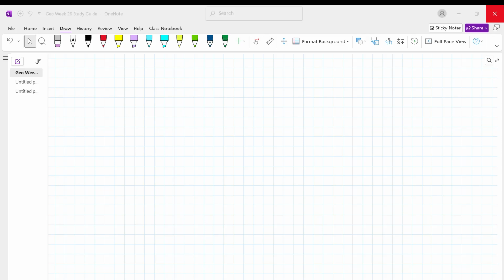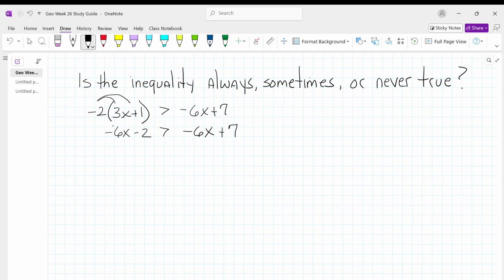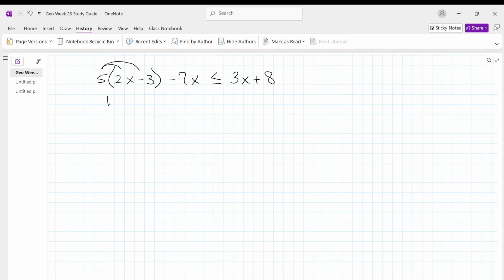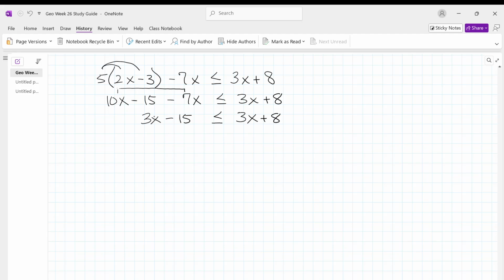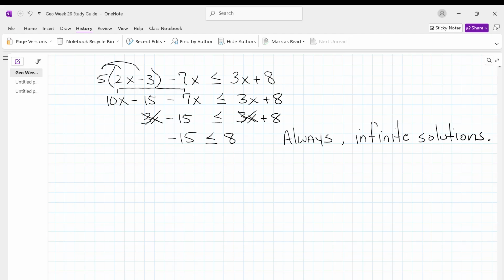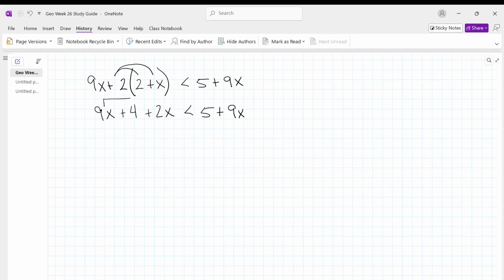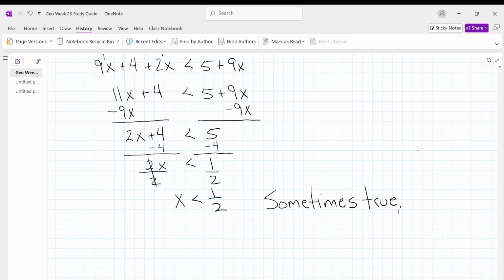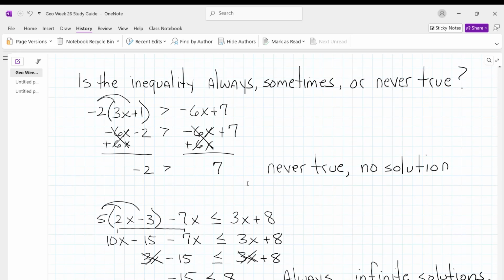Alg 2 Week 3 Lesson 2